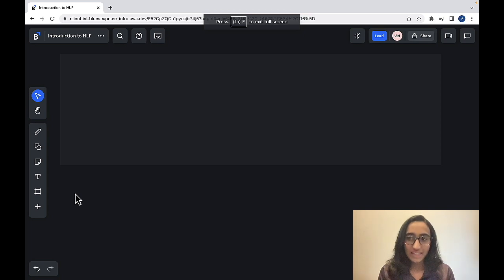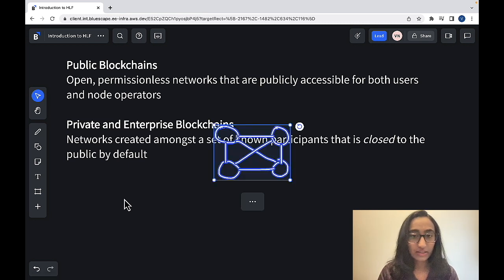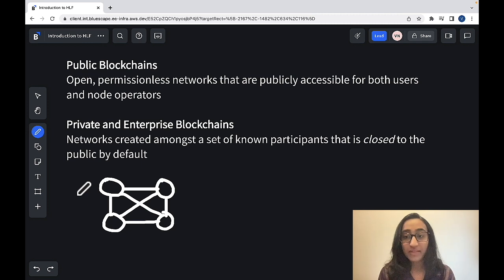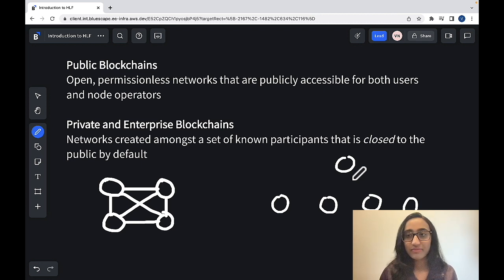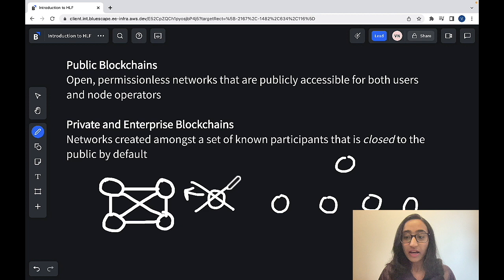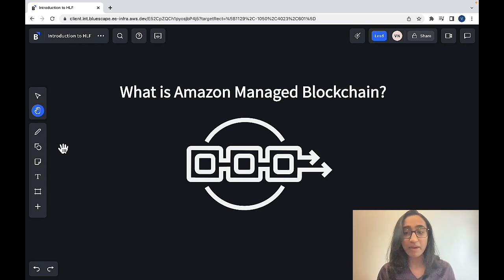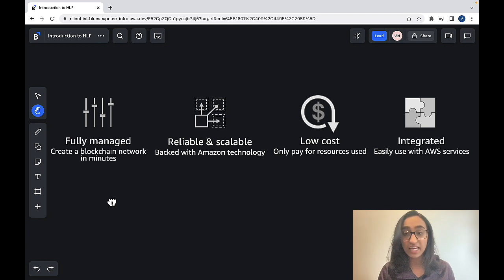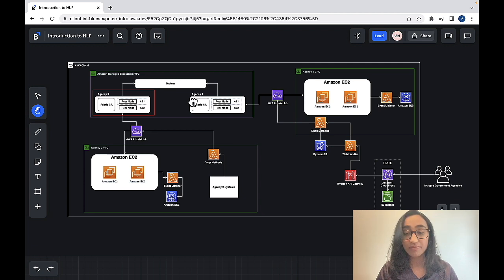Introduction to Hyperledger Fabric on Amazon Managed Blockchain | Amazon Web Services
In this video, you will learn about the fundamentals of Hyperledger Fabric on Amazon Managed Blockchain, which helps customers build private, permissioned blockchain networks for use cases that have a practical need for decentralization amongst a closed set of participants.